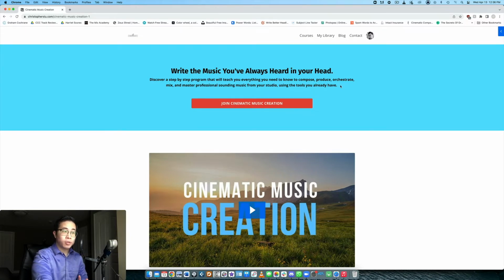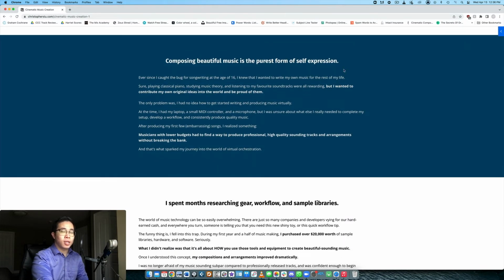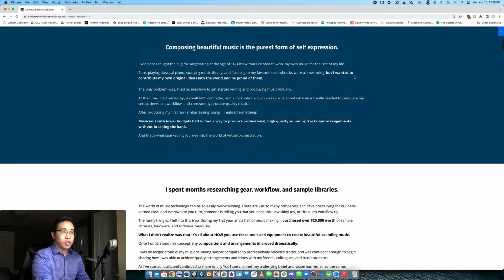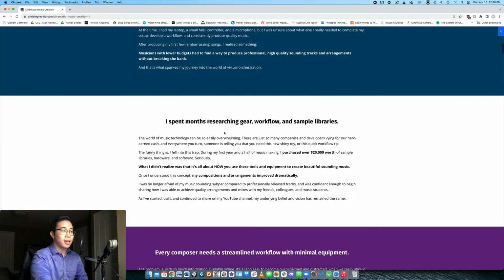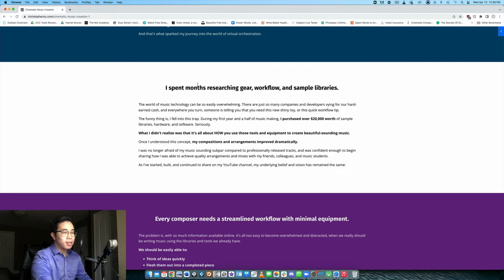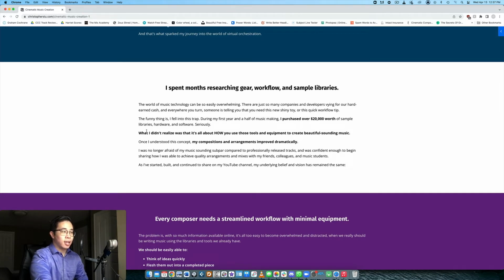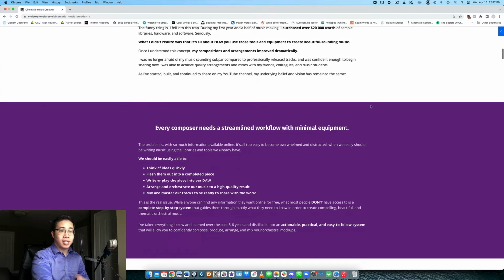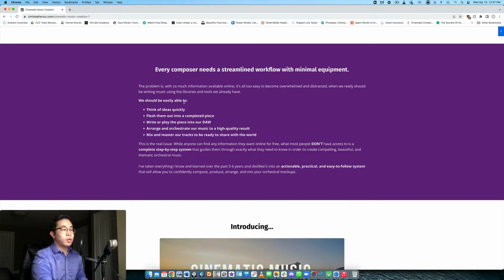3 Steps To An Effective Sales Page!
Let's boil down sales pages to 3 steps. Enjoy!

0:00 Overview
0:40 Component 1 - The Hook
2:16 Component 2 - The Problem
3:41 Component 3 - The Solution
6:10 Recap and free trial!